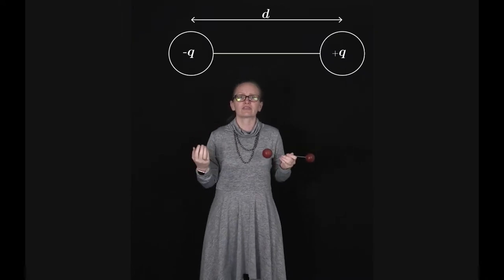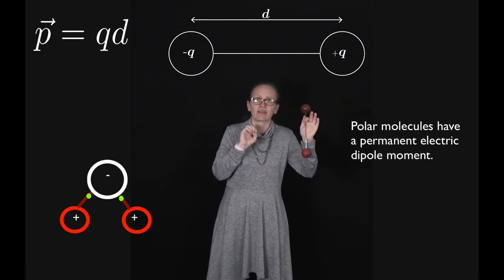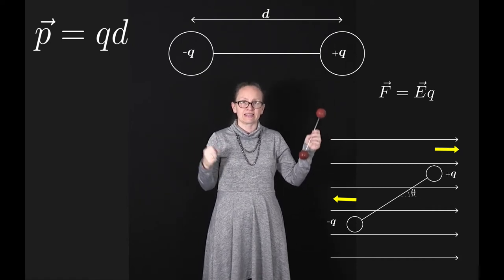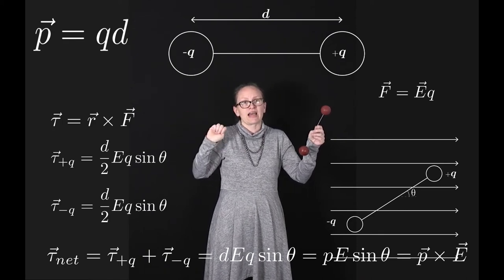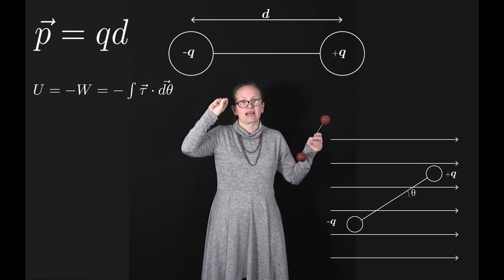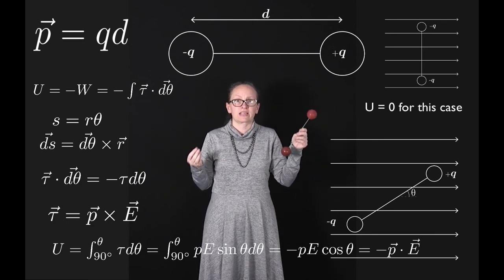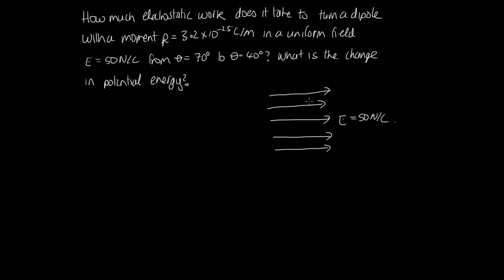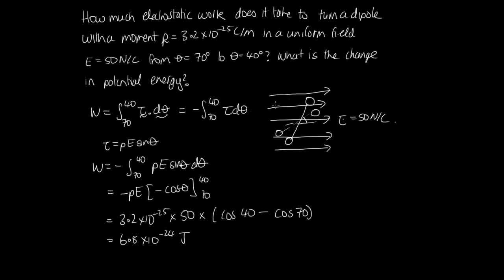A dipole in an electric field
This video introduces electric dipole moments. We derive the equations for the net torque and potential energy of an electric dipole in an electric field. This fits into lecture 4 for Physics 1B.